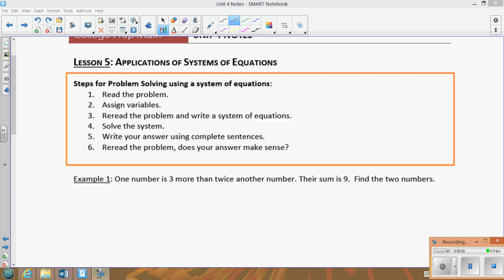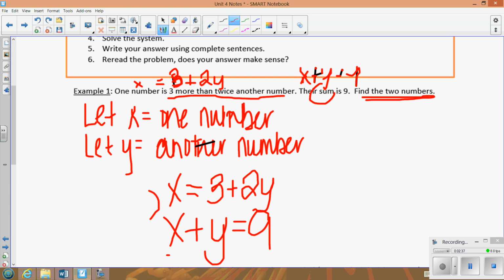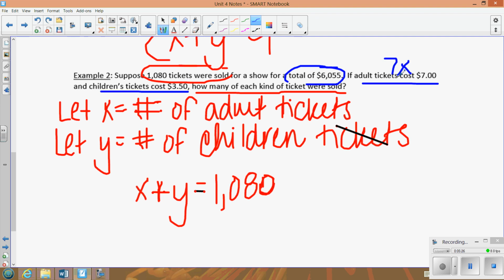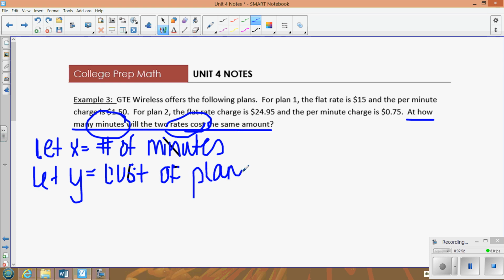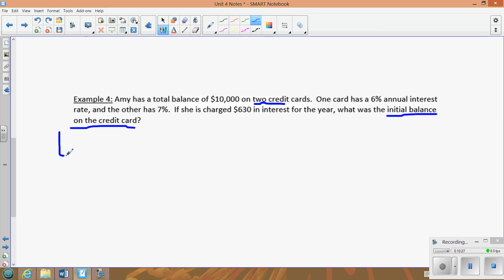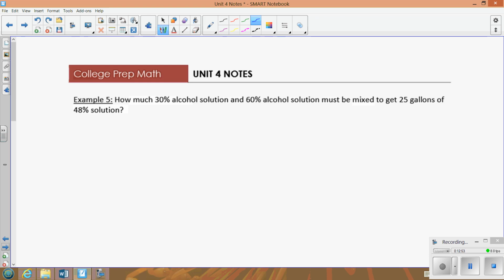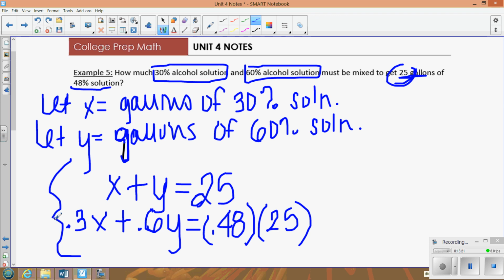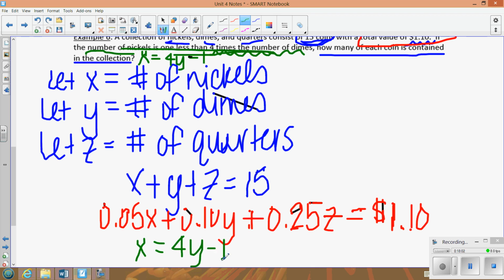Lesson 5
Description